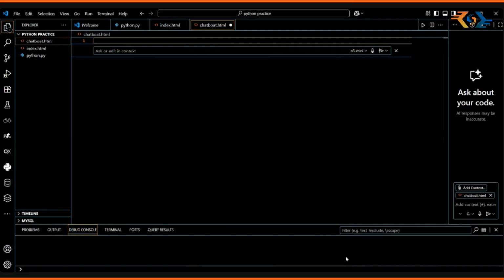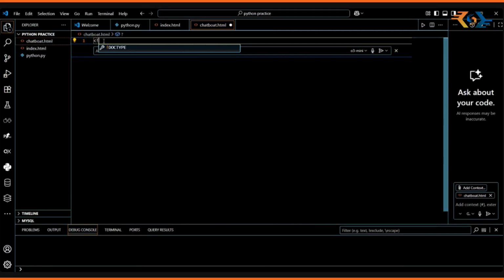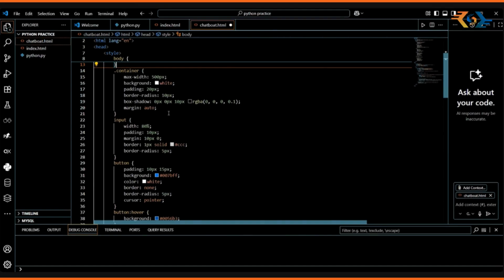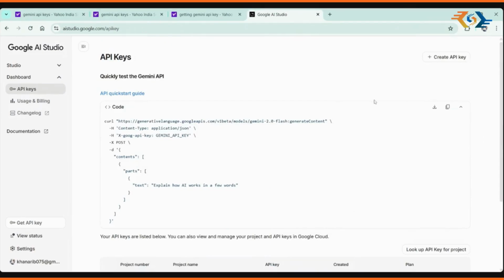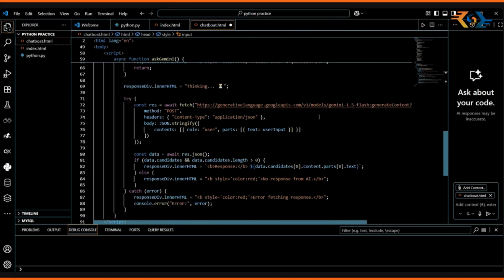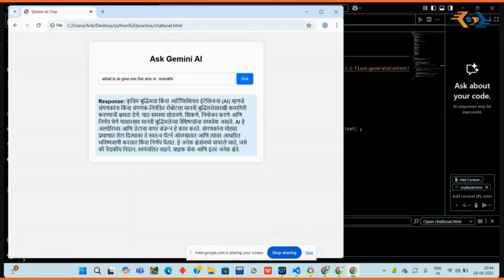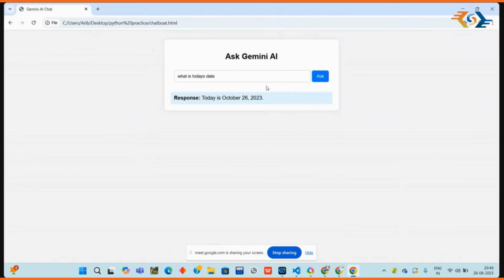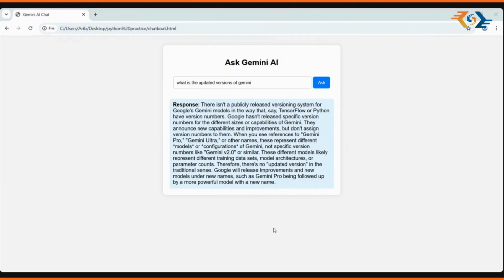5. Make our own Chatbot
AI SESSION 5 | SOFZENIX IT SOLUTION LLP